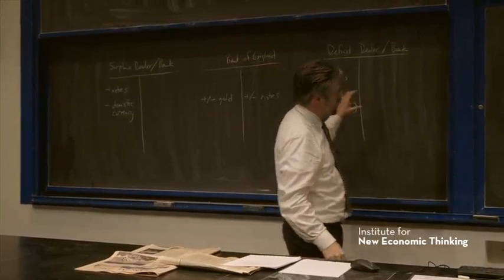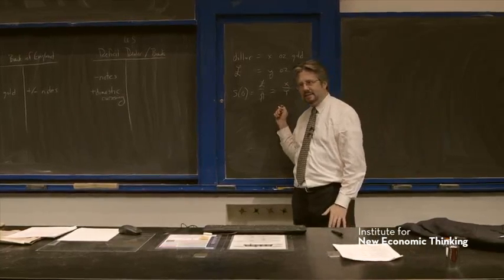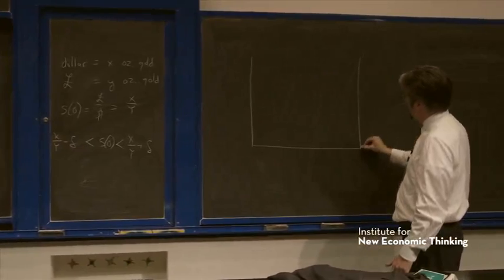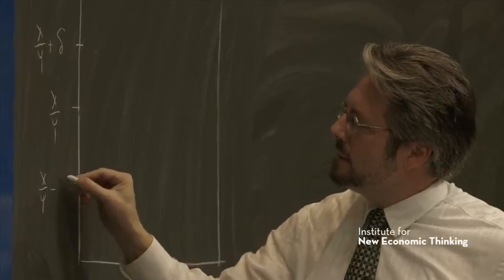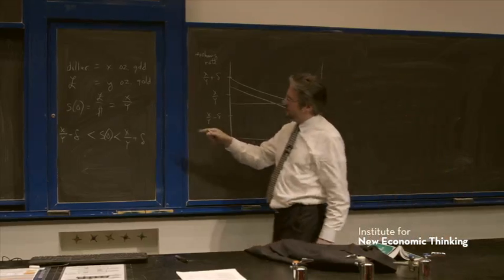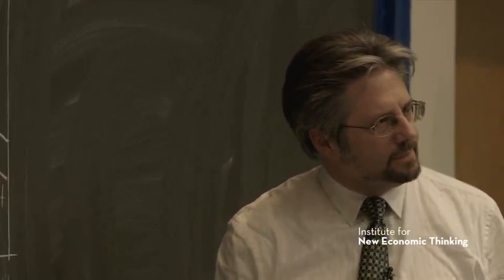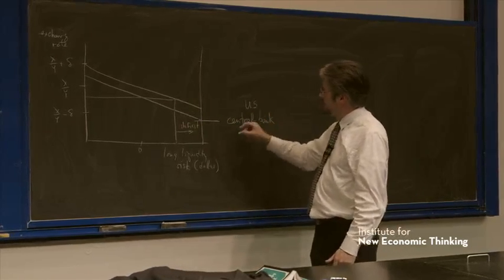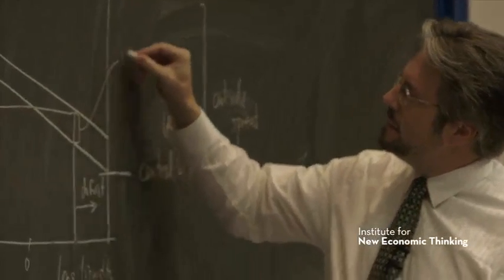Economics of Money & Banking || 03 15 3 Dealer model for foreign exchange 10 04